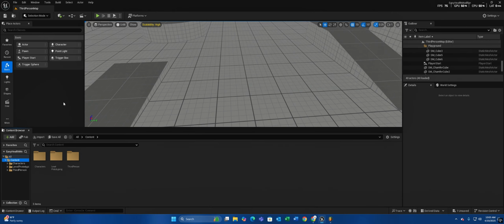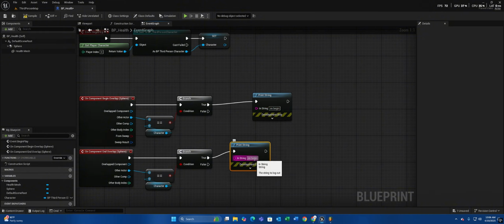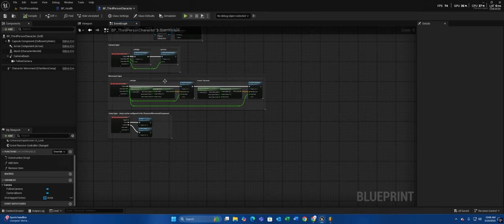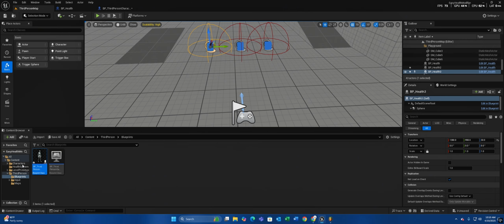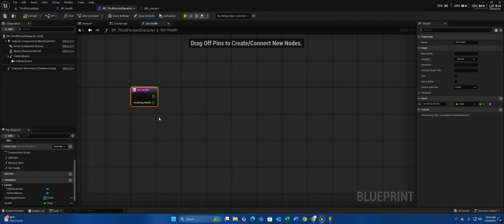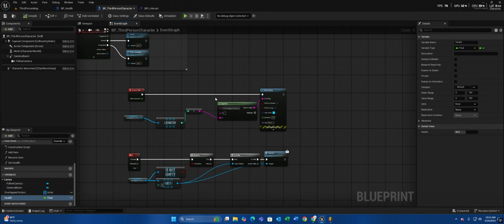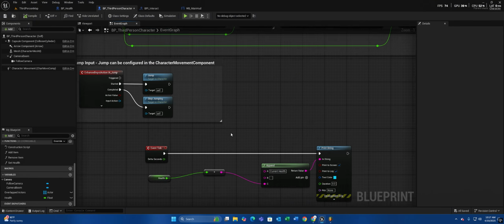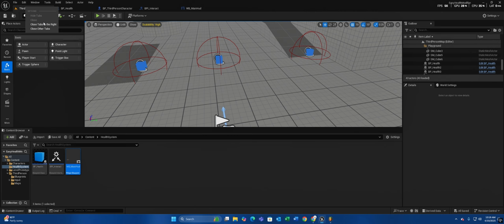Health Interaction & Modification - Unreal Engine 5.5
In this quick Unreal Engine tutorial, I’ll walk you through creating a basic health pickup system with a UI health bar that updates dynamically. This is a beginner-friendly setup that’s great for action, RPG, or shooter games.

What You’ll Learn:

How to create a health pickup actor

Modify player health on overlap

Display current health using a progress bar in UMG

Blueprint-based logic (no code required!)